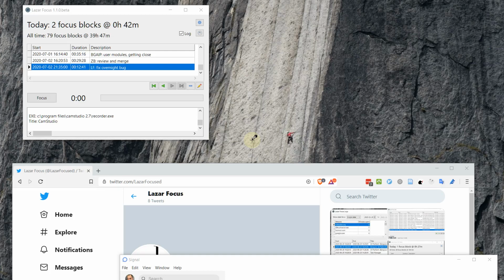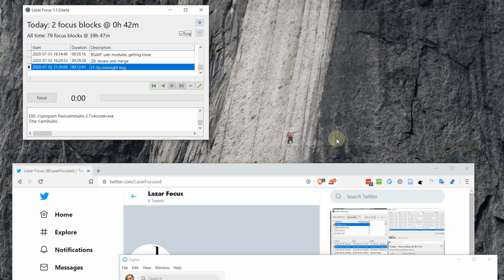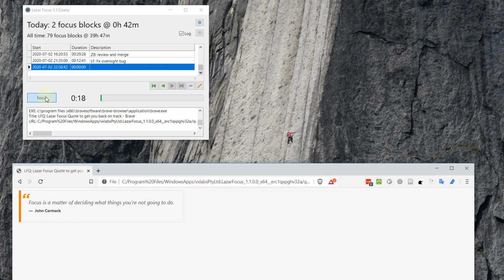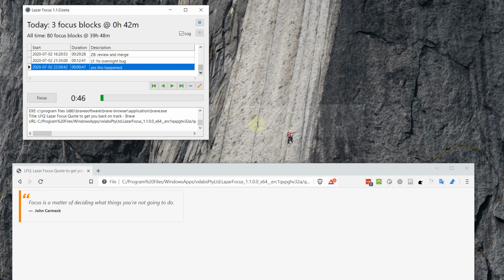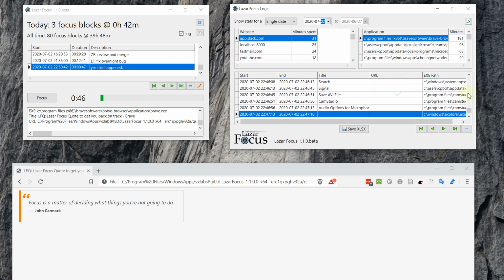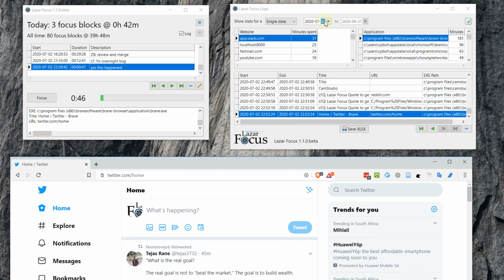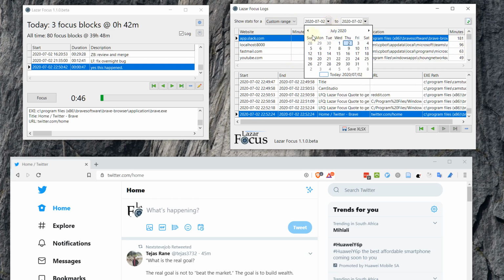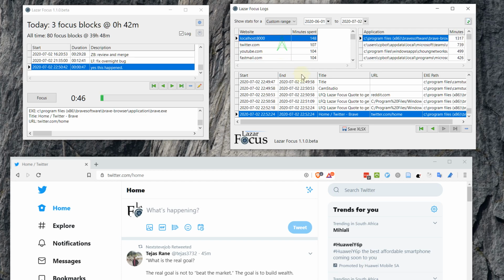Demo of Lazar Focus distraction blocker, and now also automatic activity logger, for Windows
Lazar Focus is a self-contained little distraction blocker for Windows, helping you to focus when you need to get work done.

This video briefly shows the core distraction blocking function of the app, and then goes on to demonstrate the brand new fully automatic and private activity logging function.